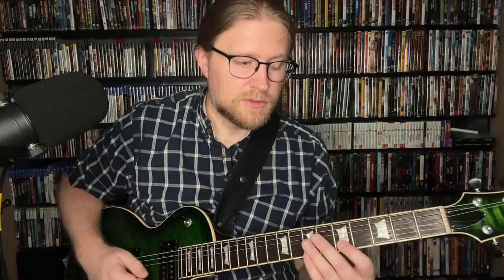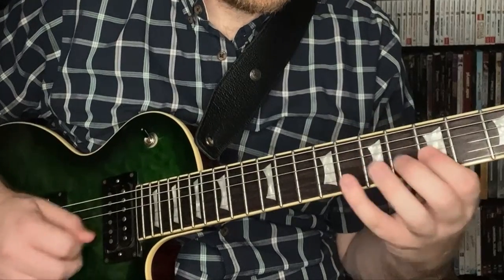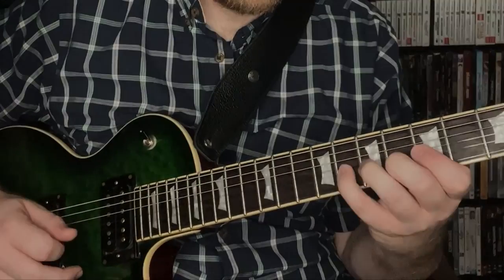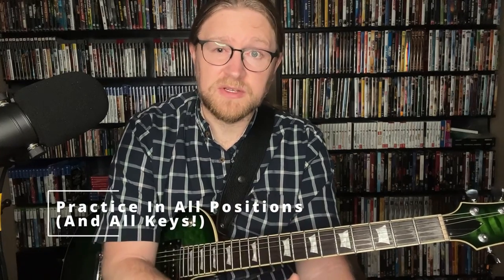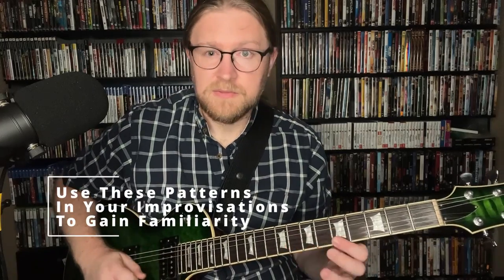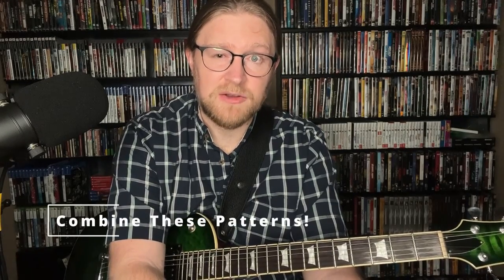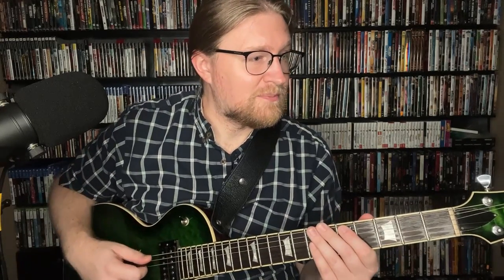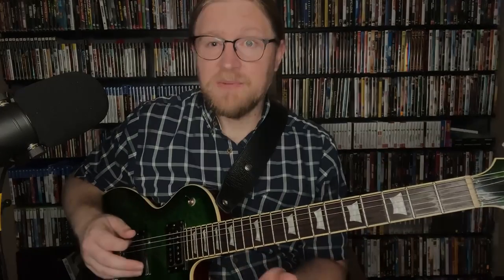Jimmy Herring's Intervallic Pentatonic Scale Patterns | Jazz/Rock Fusion Guitar Lesson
Here is an interesting way to break up your pentatonic scales using patterns I got from Jimmy's playing!